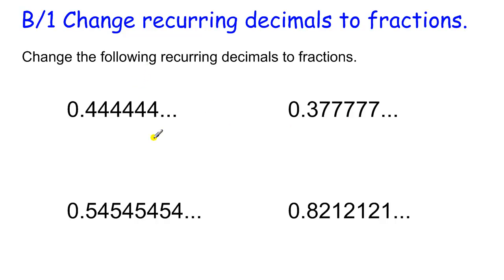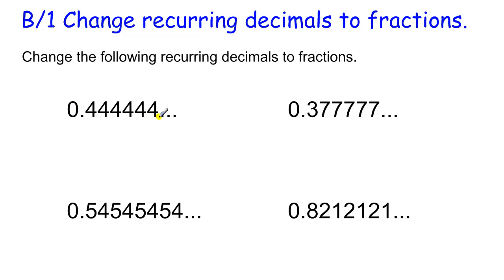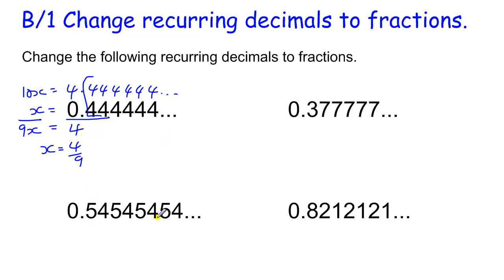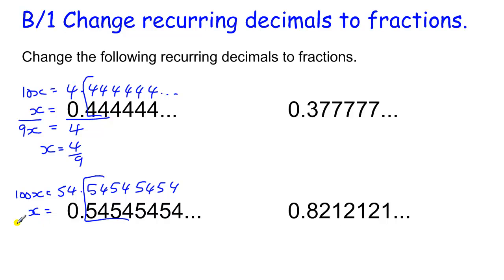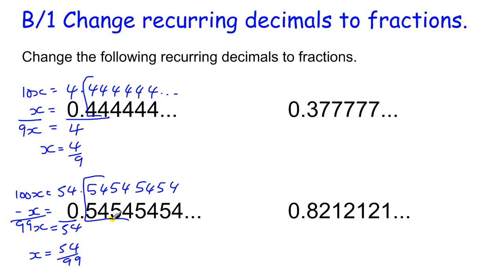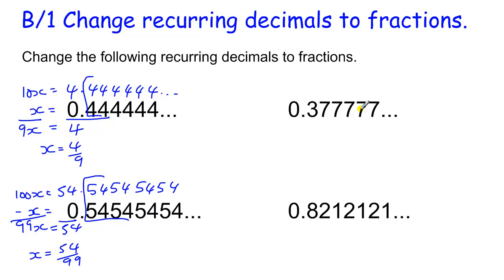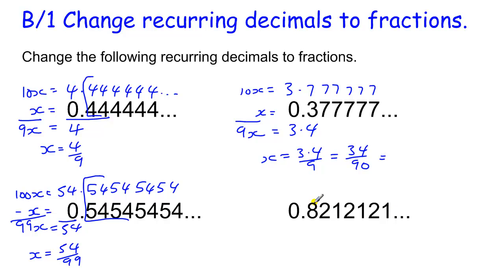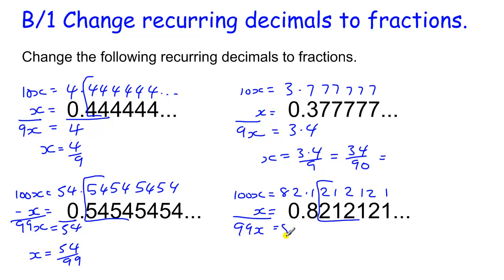GCSE Core Maths Skills B/1 changing recurring decimals to fractions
Changing recurring decimals to fractions